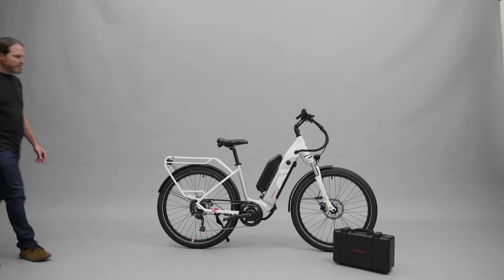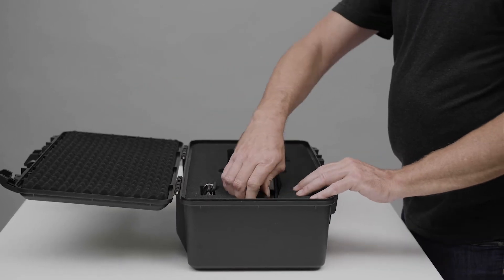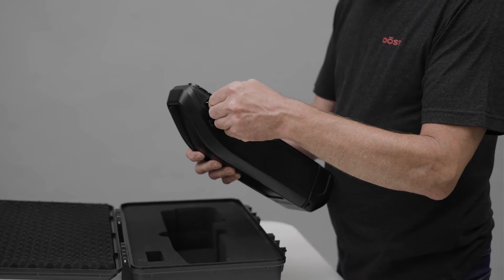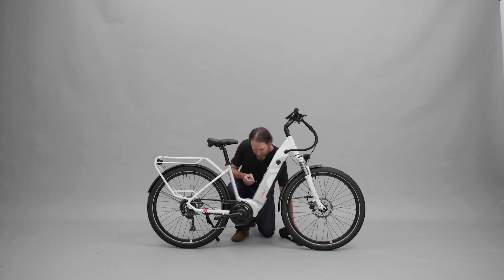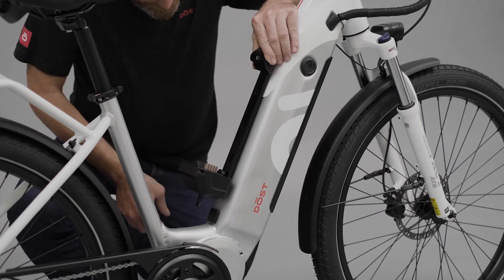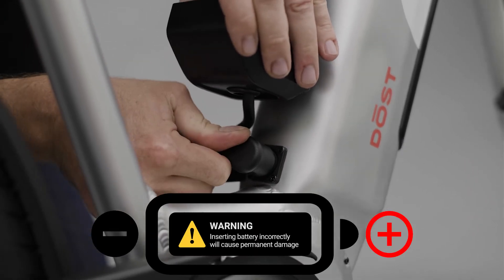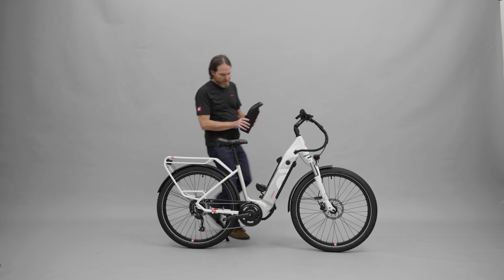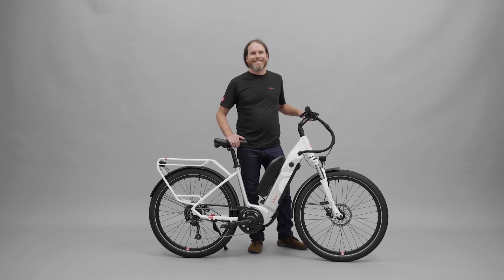DŌST Bikes - How to Install a Secondary Battery